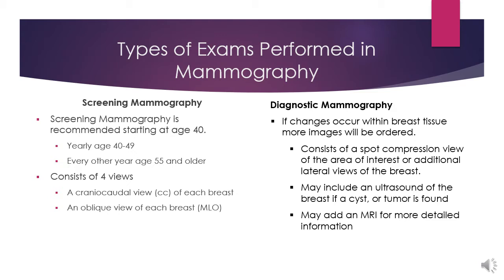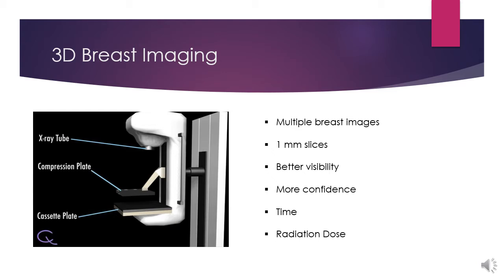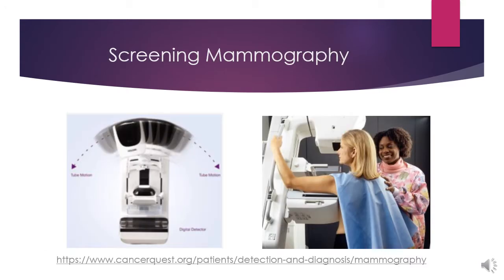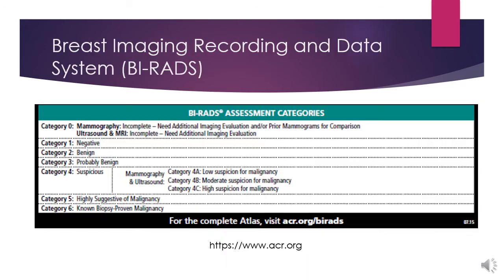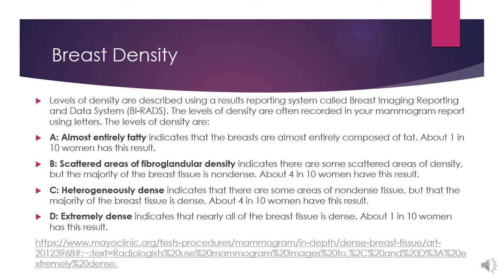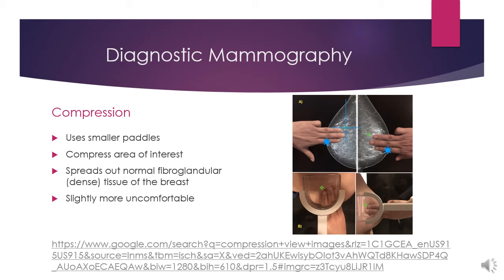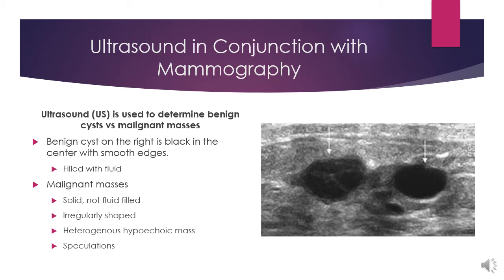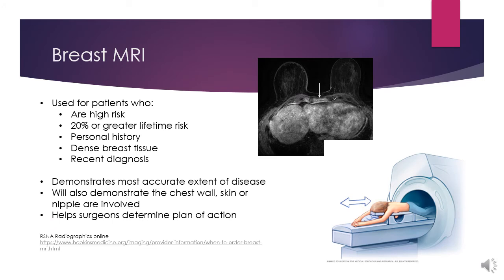Intro to Mammography